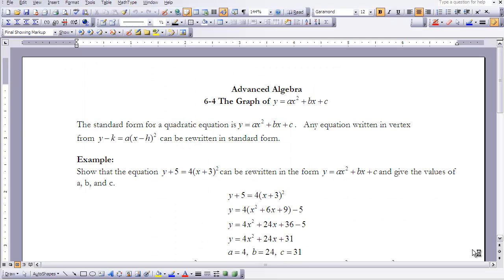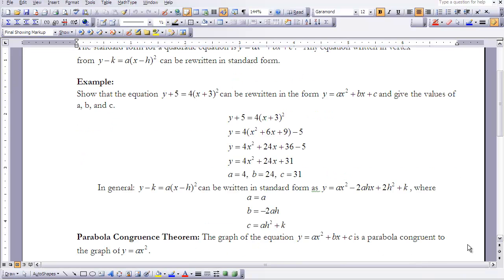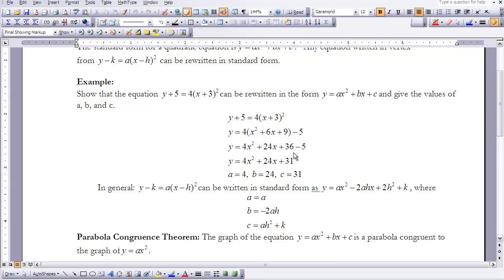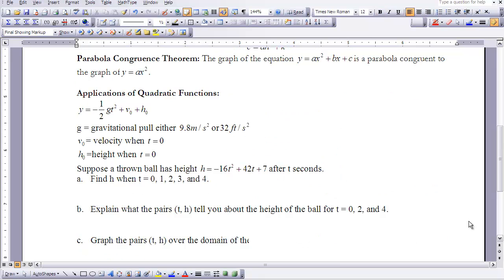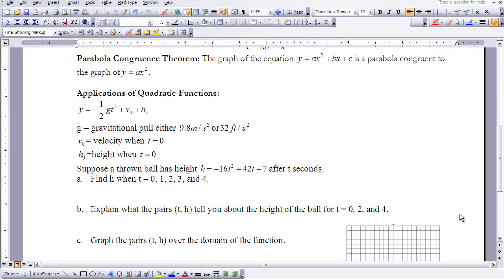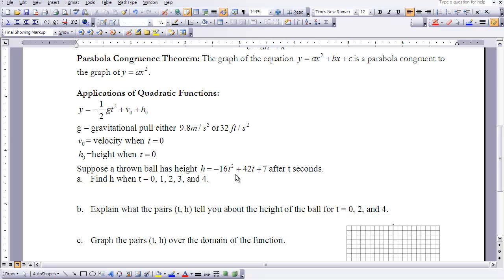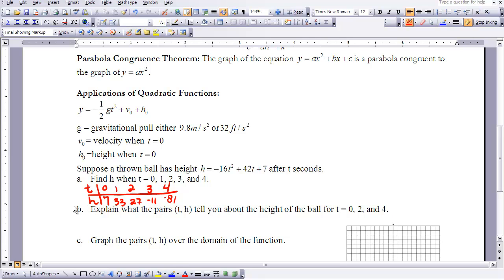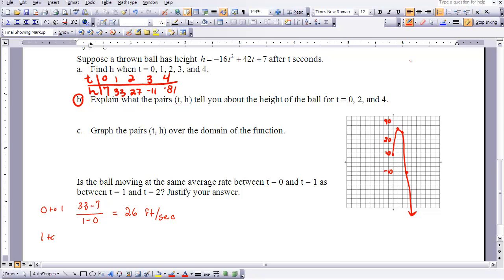Advanced Algebra 6-4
Quadratic in standard form